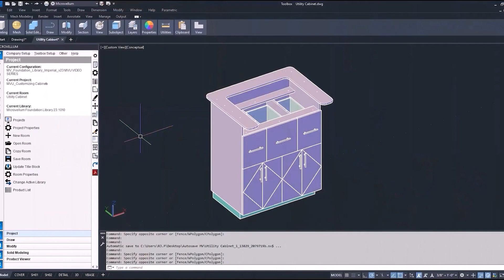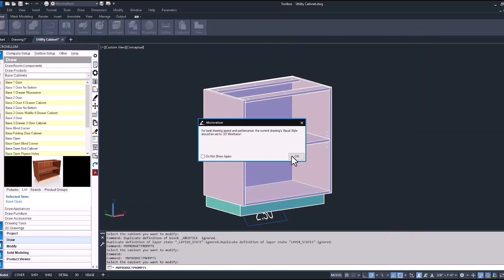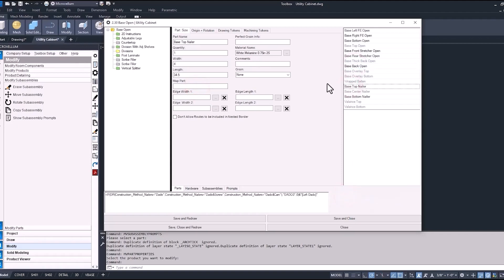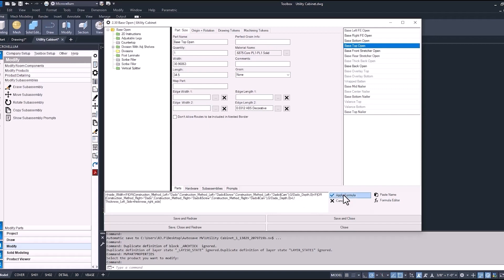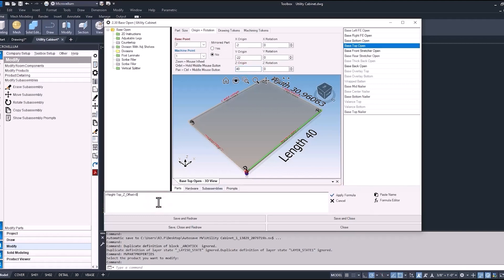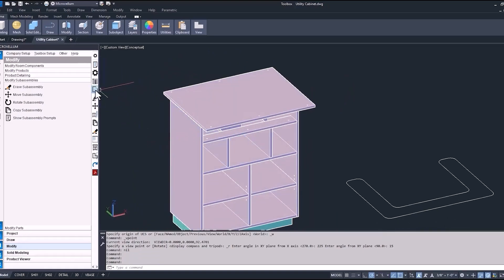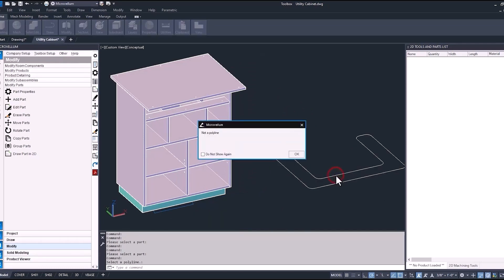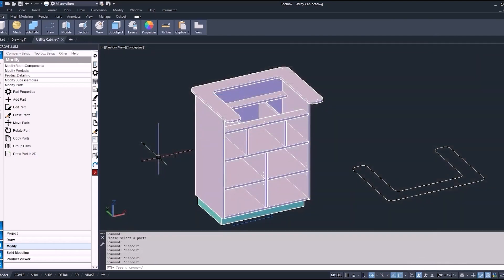Making Cabinet Modifications with Part Properties & 2D Part Editor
In this video, you'll learn how to build a custom cabinet using the Part Properties and 2D Part Editor tools found in Toolbox. Additionally, you'll gain insights into adding subassemblies and seamlessly integrating them into your products using the Foundation Library.